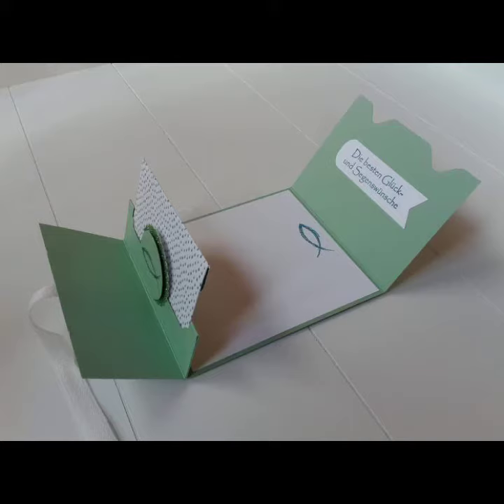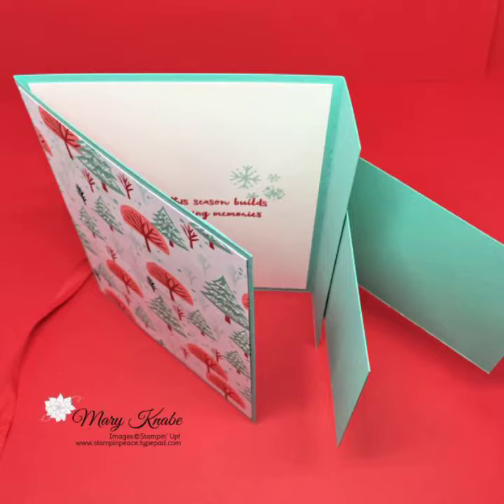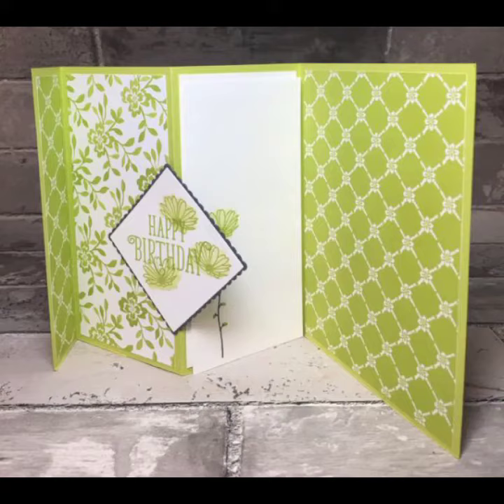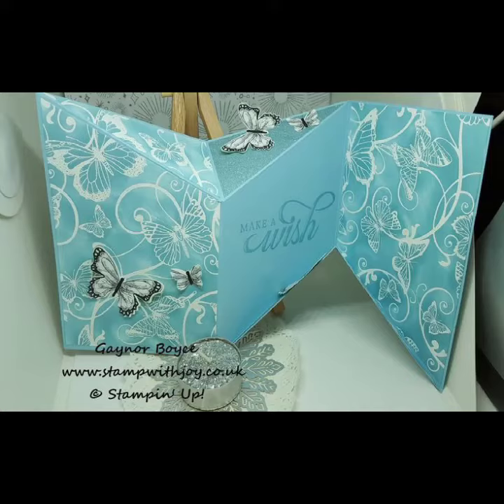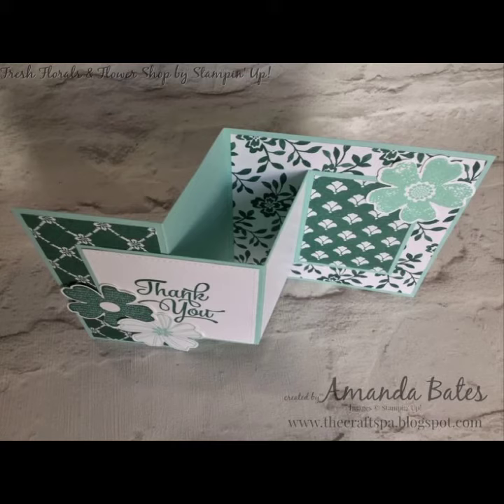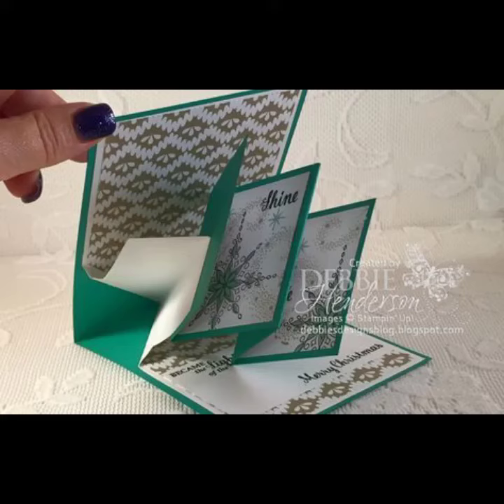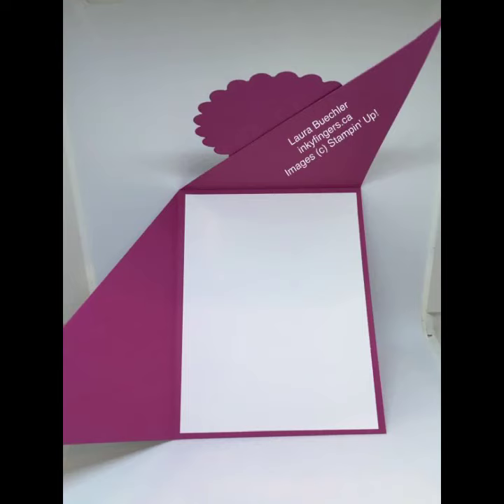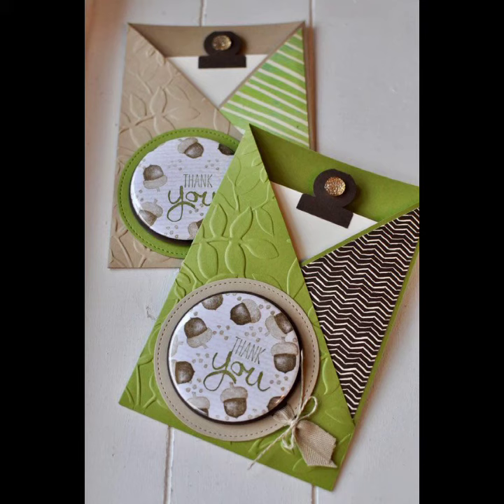Outstanding & Incredible Birthday Magic or Pop Up Greetings Cards VideoShort ideas ll Easy Cards